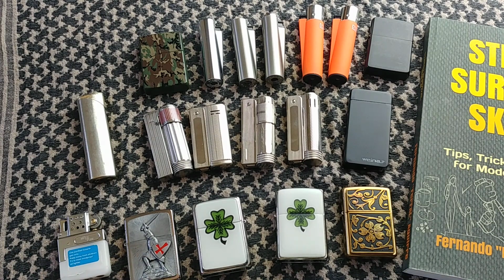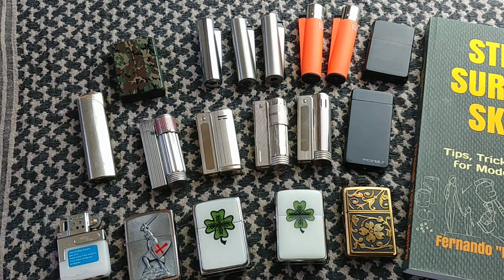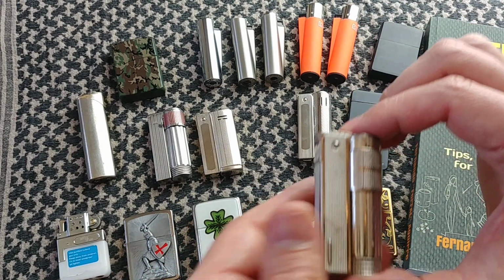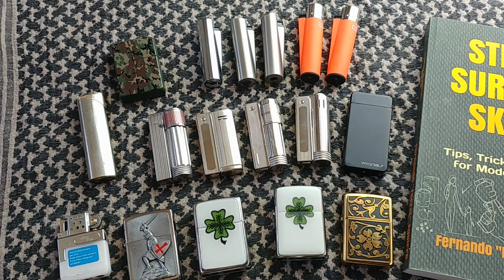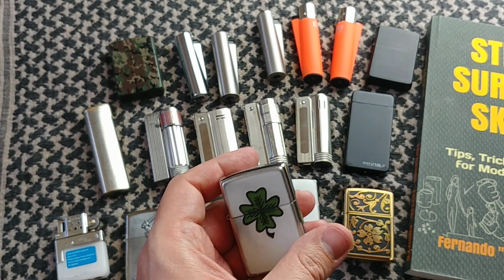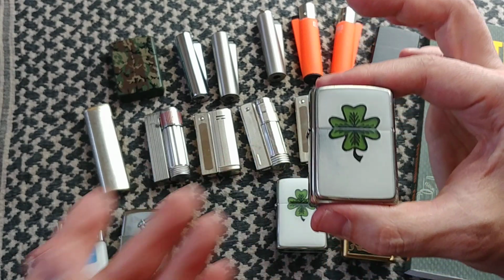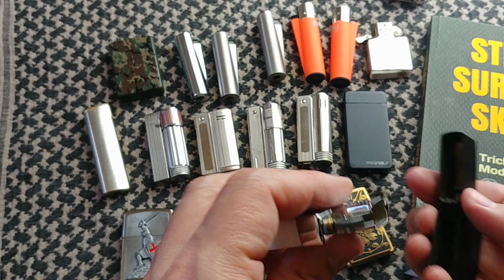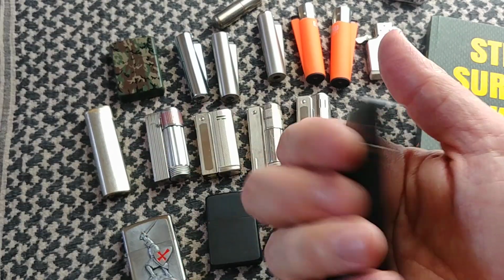The Coolest Lighters in my Collection